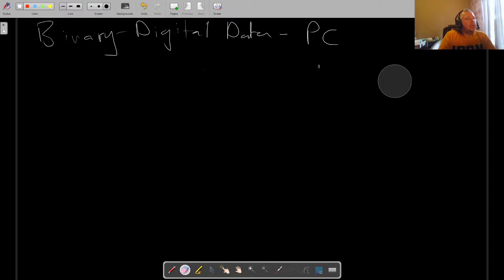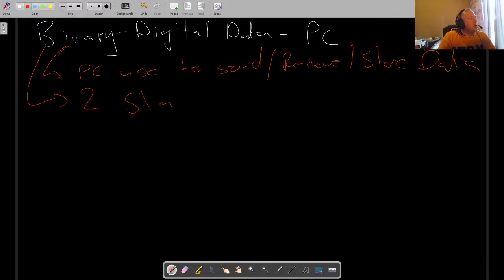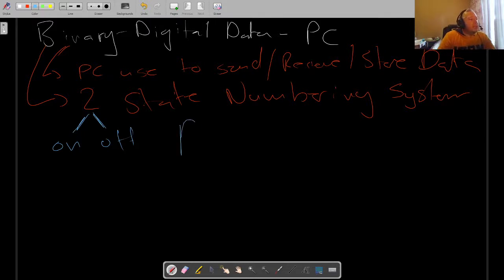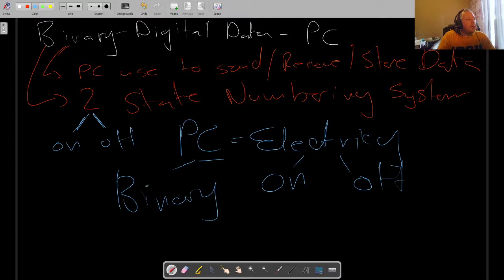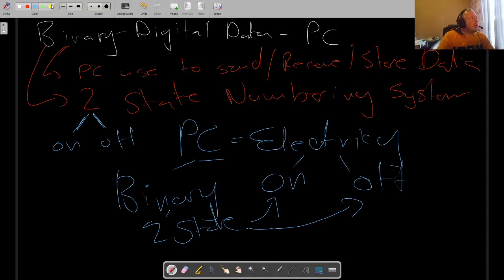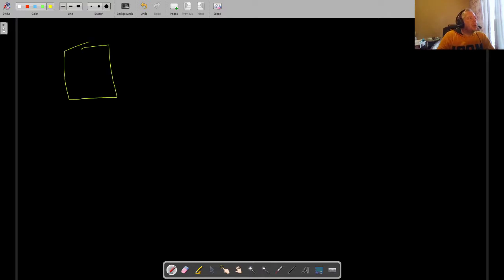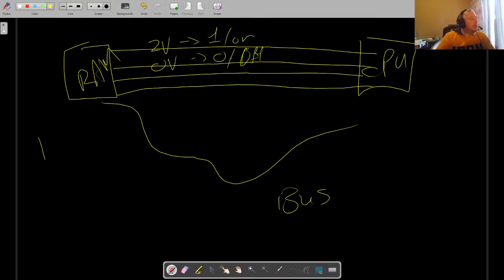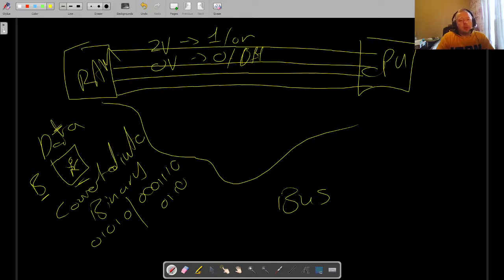CompTIA N+ Binary